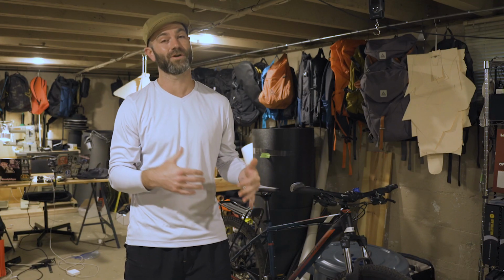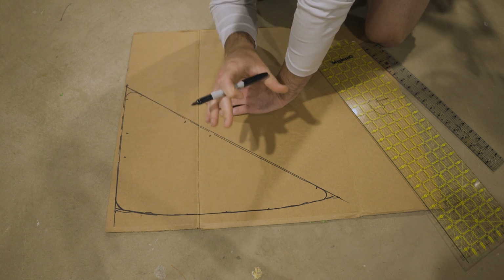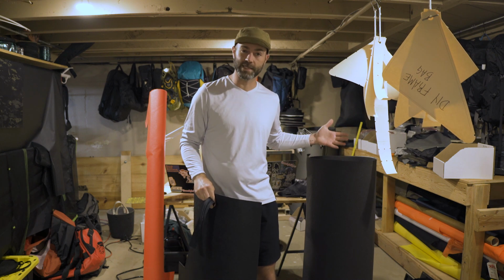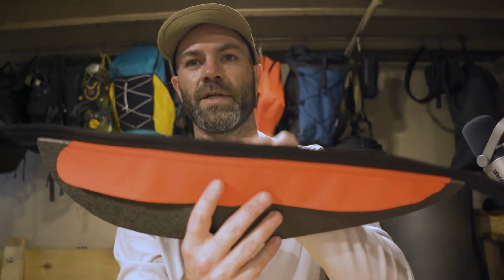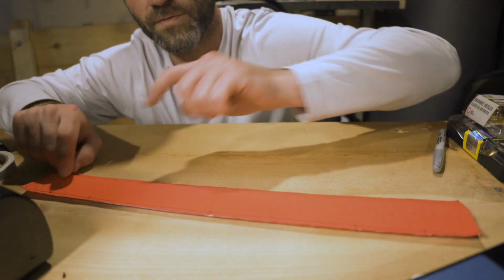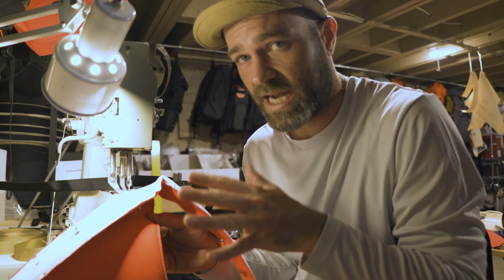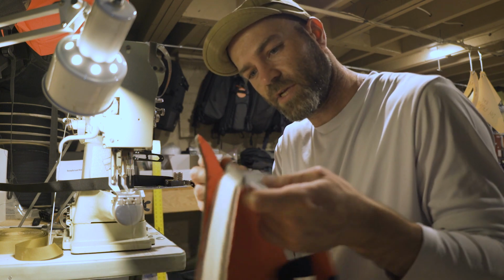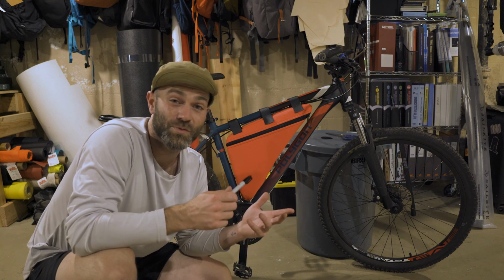DIY Frame Bag Ep2 (Frame Pattern & Bag Build)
DIY Bikepacking Bags - DIY Bike Frame Bag Ep2! I go over how to use basic tools to get the bike frame shape for the side panel pattern, and then I sew up my first frame bag!